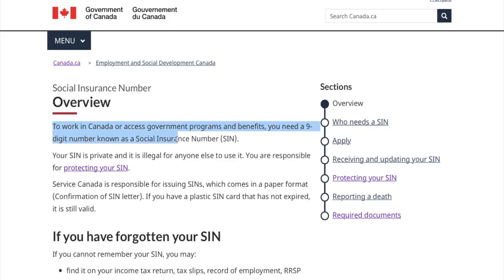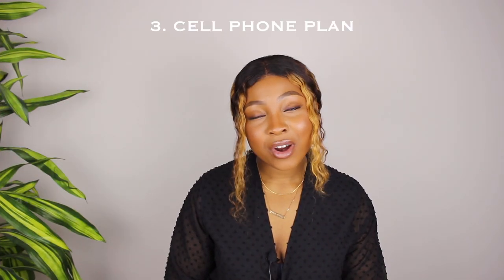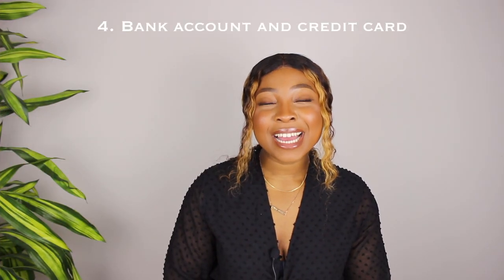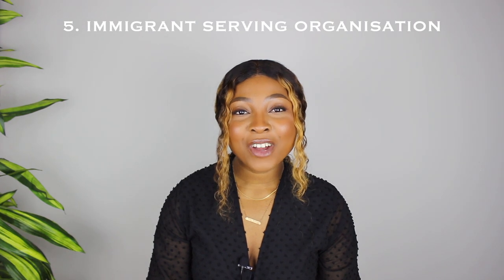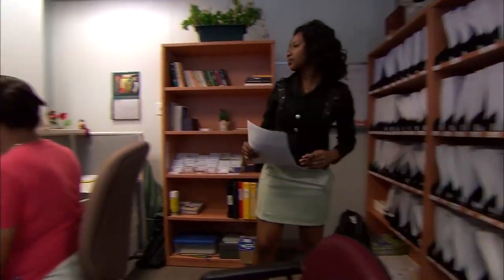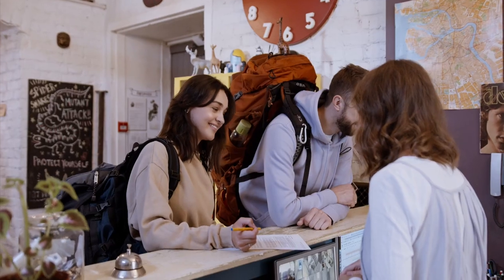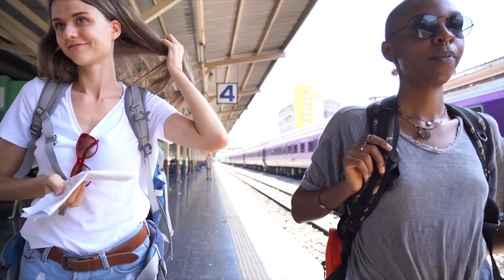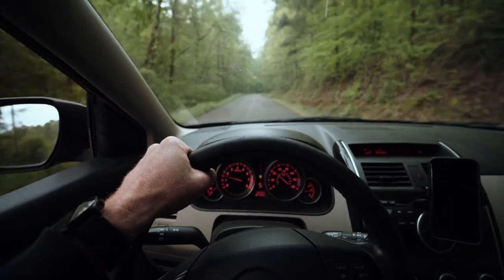Important things to do immediately you arrive to Canada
Hey guys,
In this video, I will be sharing the important things that needs to get sorted when you arrive into Canada.

__About me__
Hi there! My name is Nneka and I'm based in Ontario, Canada. On my channel you'll see videos about Immigration, vlogs, Q&A's, etc. Thanks for stopping by and I hope you enjoy!